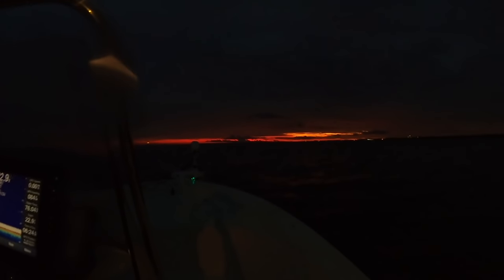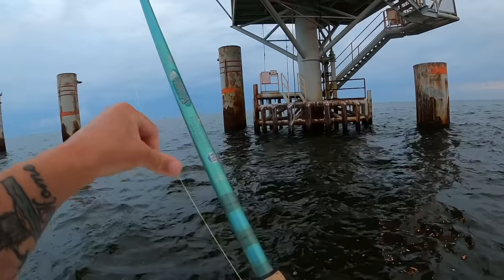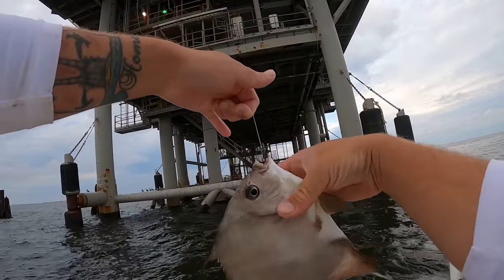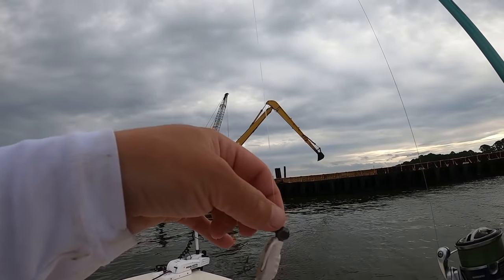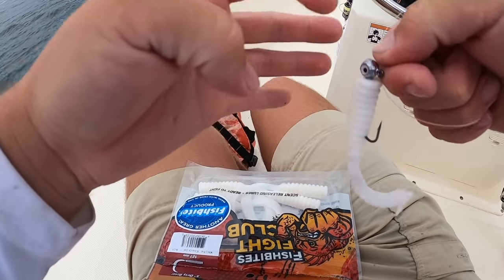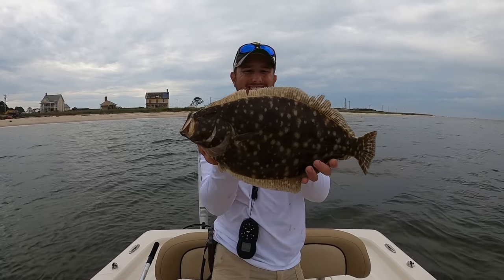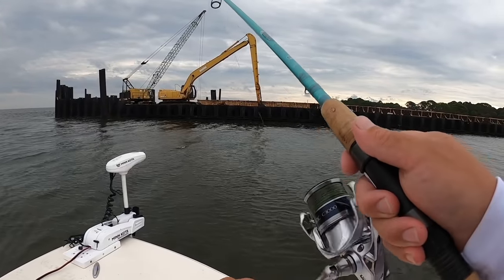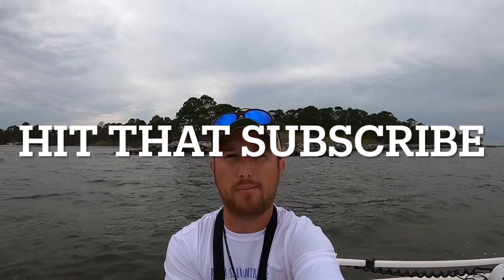So..You Wanna Catch BIG FLOUNDER??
"Hooked Up Bait and Tackle"
100 E 20th Ave